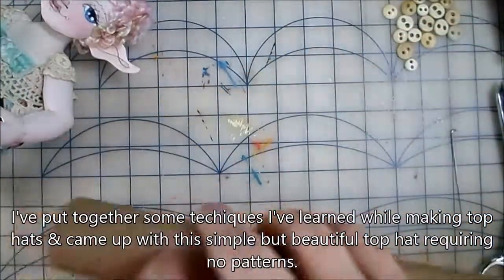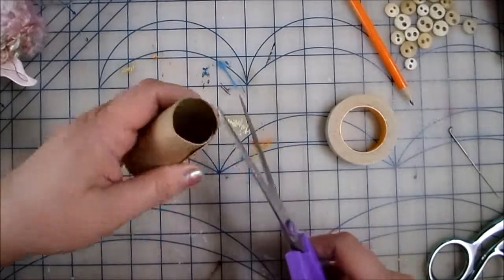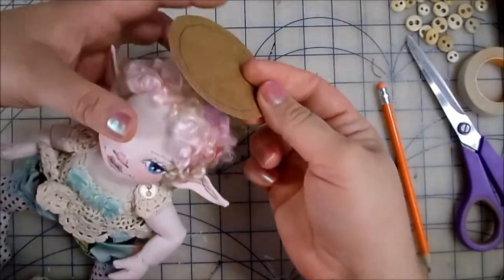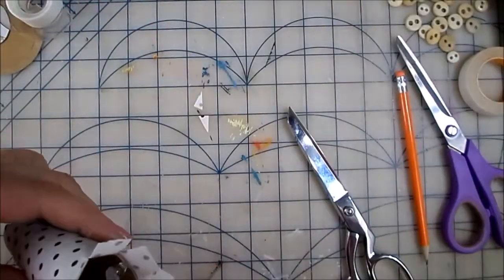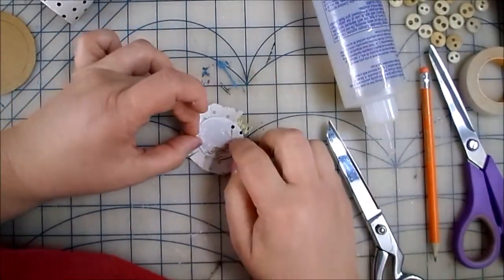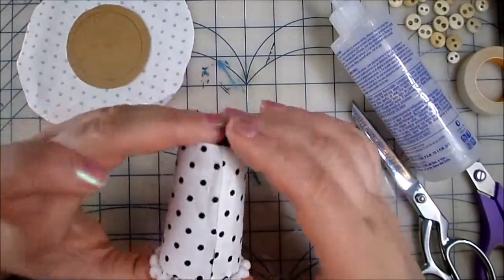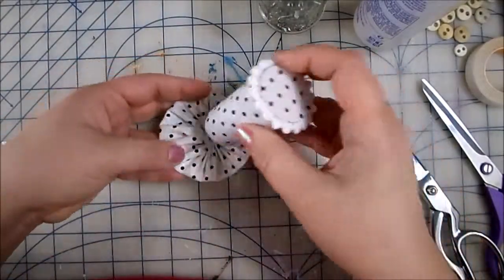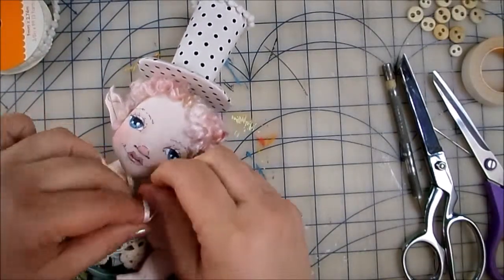Doll Art Tutorial - Making Top Hats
Learn how to create & sew in this free step by step art doll tutorial by Paula Casey McGee. Easy to follow instructions guide you through creating your own beautiful figurative artwork.

This technique requires no pattern. Really! I'm so serious, the most serious I've ever been... heeheehee... Yes! the size of the hat simply rests on how big the cardboard tube is that you use for the hat, or you can make your own tube and size it to your dolls head... you will be unlimited!